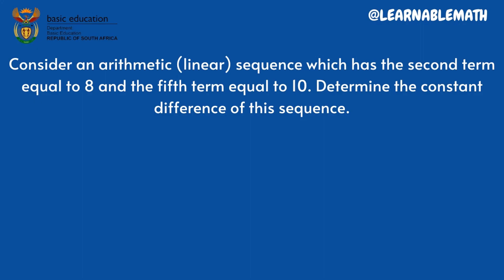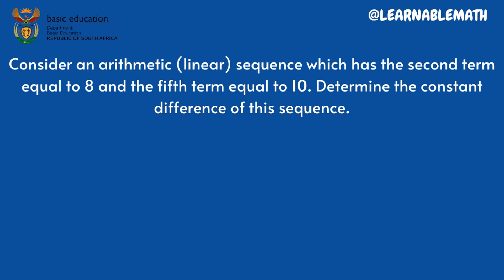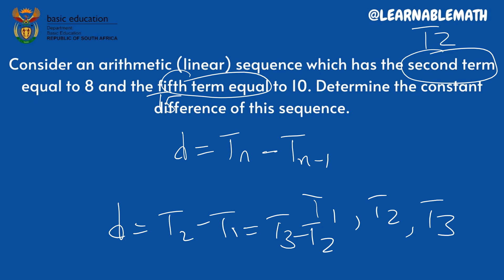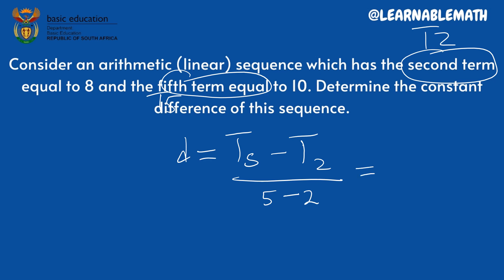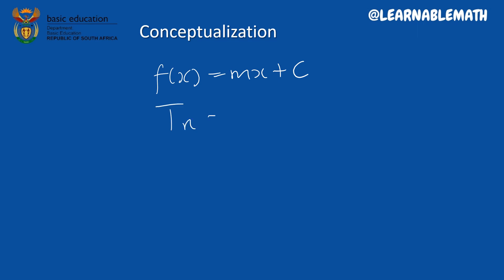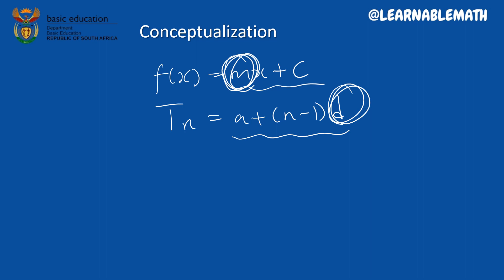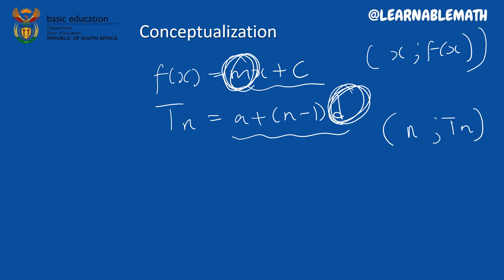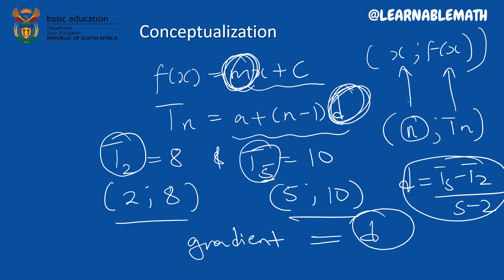Grade 12 New formula (Sequences)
In this video we explore the new discovered formula plus the inspiration behind the discovery based on grade 12 mathematics under the topic of sequences and series. This formula will enable our learners to be able to solve arithmetic sequence word problem without using the long simultaneous and/or elimination method. Allowing them to develop conceptual understanding of the discovery, thus allowing them to see sequences differently. Learners will also be aware of the relational understanding that exist between topics in math. Enjoy!